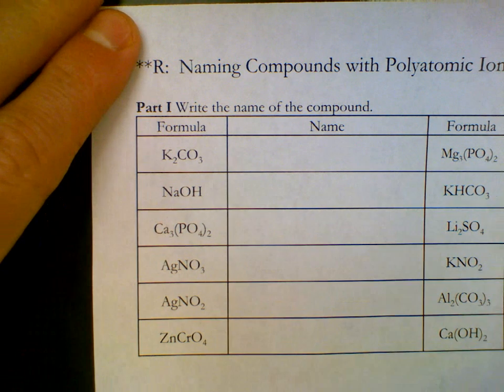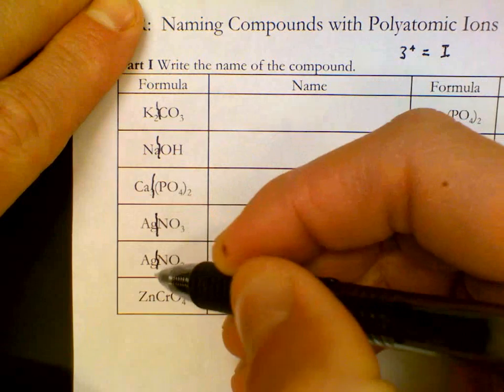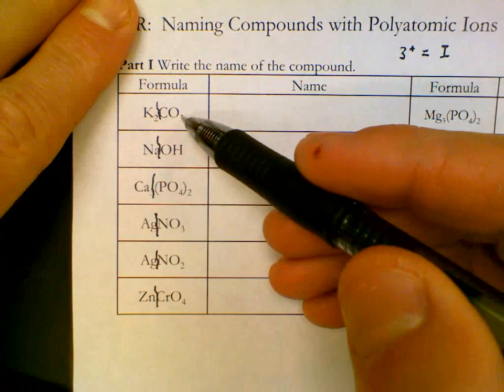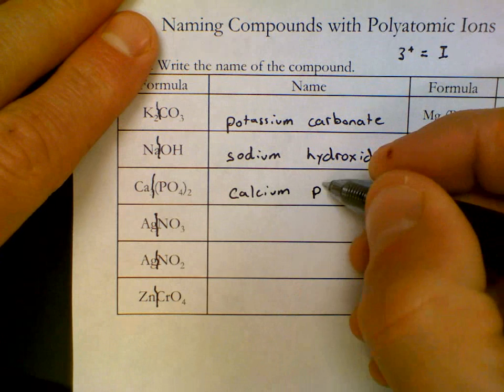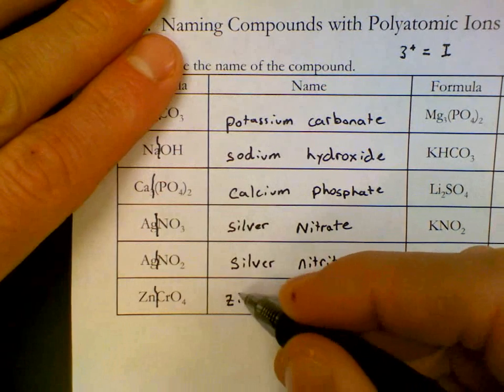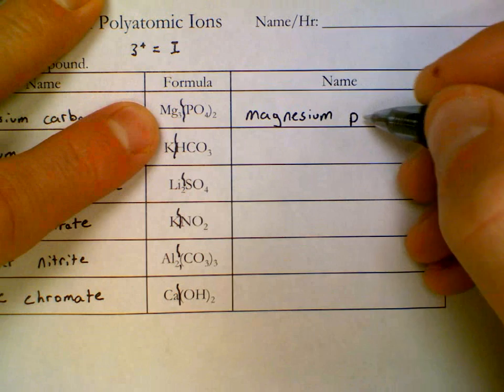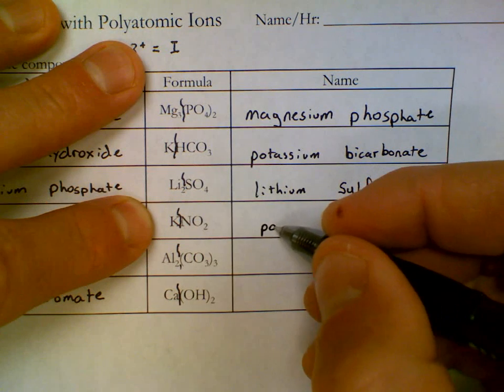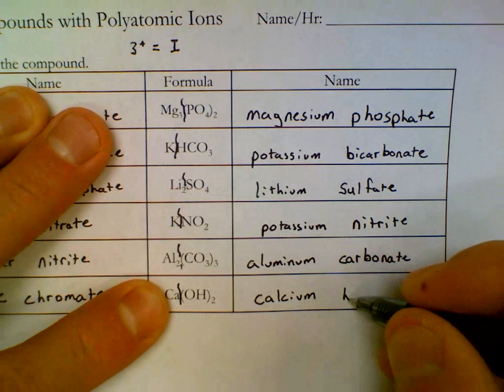Naming Compounds With Polyatomic Ions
Answer Key for Naming Compounds with Polyatomic ions worksheet, ionic ternary compounds